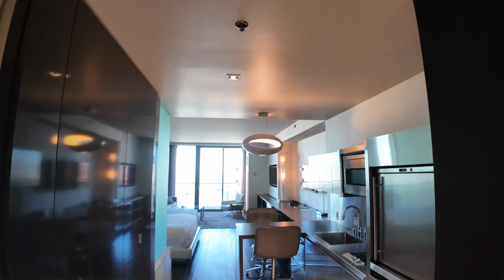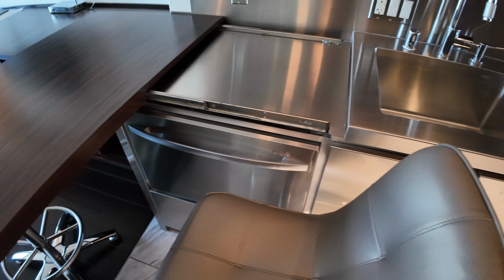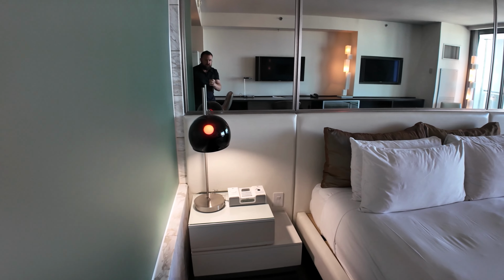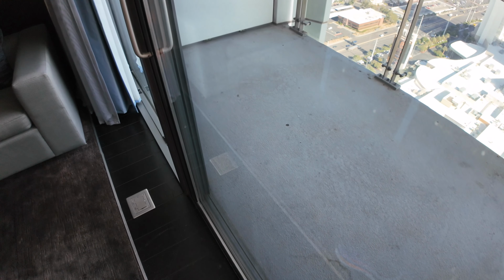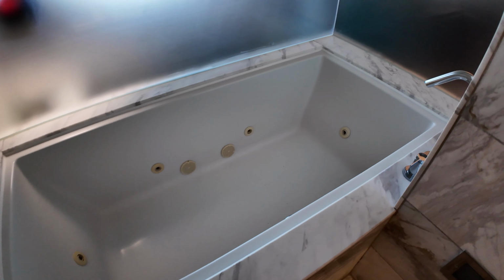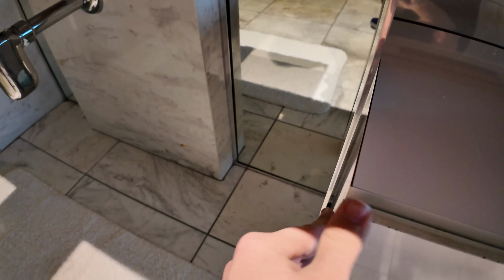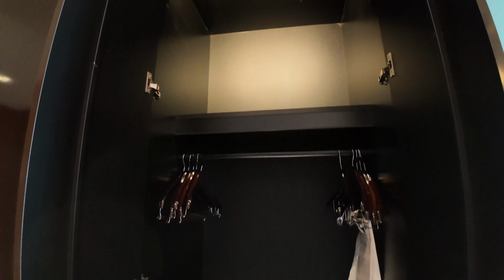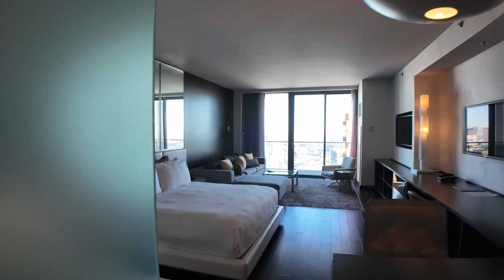Palms Place Strip View Studio Walk Through Las Vegas Real Estate Agent - Airbnb Investment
Looking for an investment in Las Vegas? Check out this $350,000 Strip View Palms Place Suite condo for sale! This condo is located high up in the sky at Palms Place, one of the most popular and luxurious high rise condos in Las Vegas. Perched on the 51st floor this unit lets you see an amazing view both night and day!

This place is perfect for anyone looking for a luxurious and comfortable condo in the heart of Las Vegas. You'll have amazing views of the Strip and the entire city, and you'll be close to all the action and attractions Las Vegas has to offer.

This is a high energy tower that is ready for those that love city life!

HOA Cost is $779 a month which includes all utilities.  It is possible to AirBNB this Las Vegas Condo.

View ALL high rise condos for sale in Las Vegas.

Steven Khalilzadegan
Broker/Owner
Savi Realty

00:00 Introduction Las Vegas Realtor
00:42 Front Door Palms Place Strip View Studio
01:16 Palms Place Studio Kitchen
01:52 Ice Maker
02:44 Secret Table in Palms Place Studio
02:56 Dish Washer
04:11 Built in shelves
04:59 Studio King Size Bed
05:16 Pull out couch
05:53 Strip View from Palms Place Studio
06:28 HOA Dues
07:30 Studio Bathroom
10:30 Closet and Owners Closet